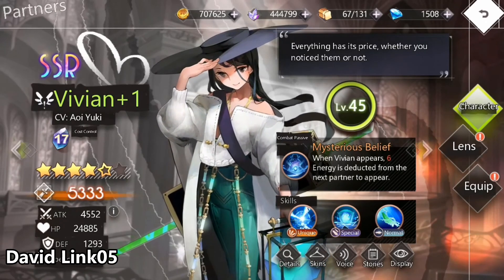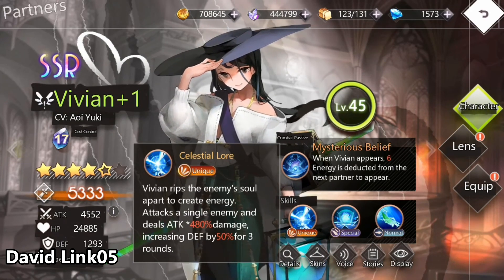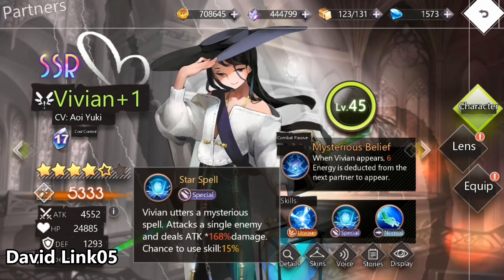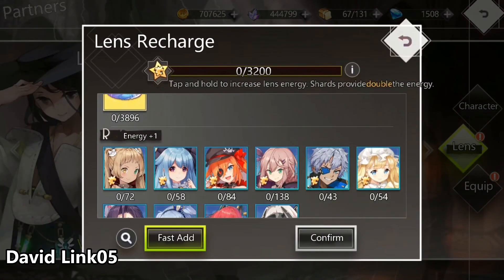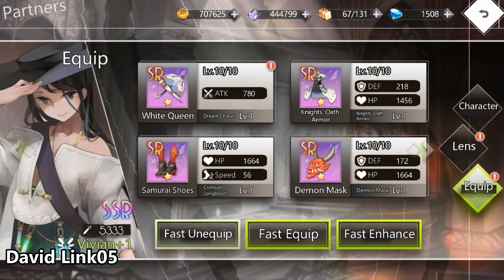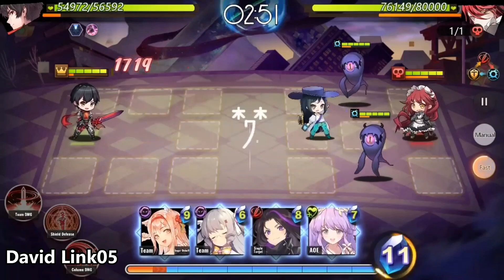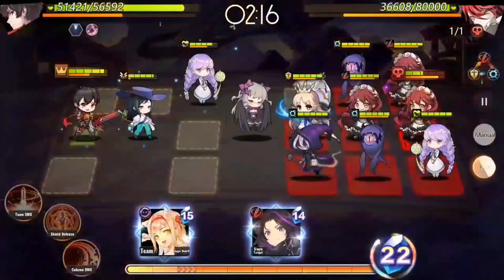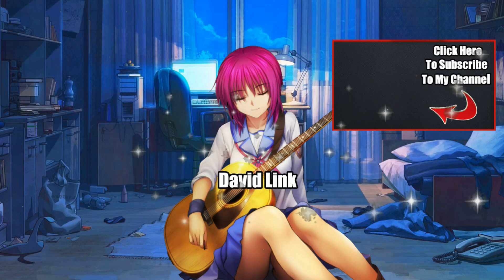illusion connect Waifu Profile vivian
welcome to my first waifu profile where we take look at some of the character i have on my harem first off starting whit SRR VIVIAN what are her skills and how use her more effective